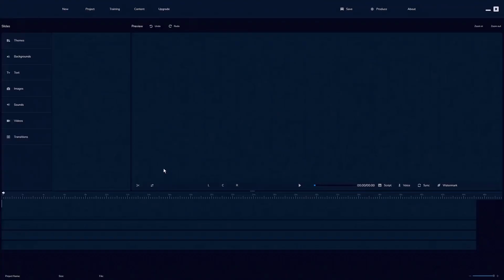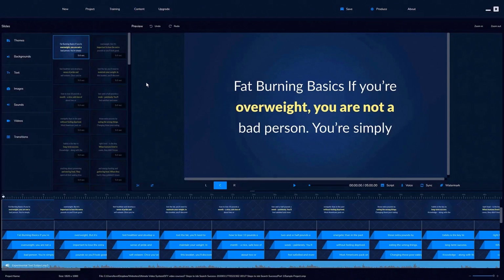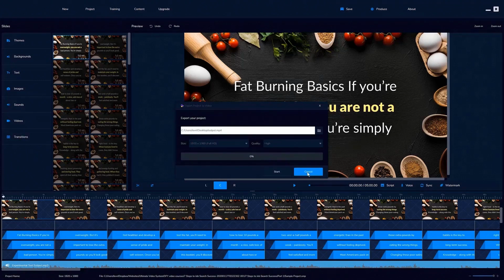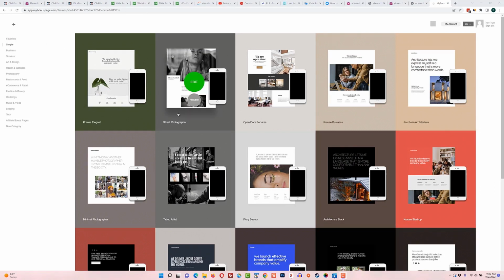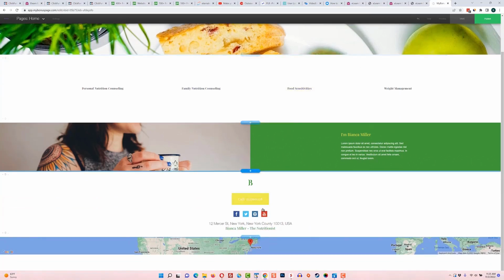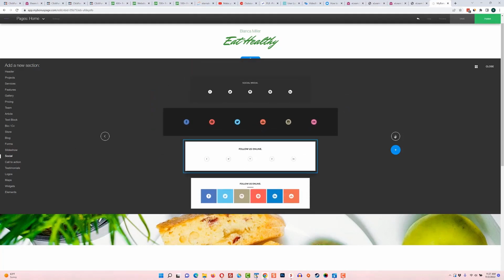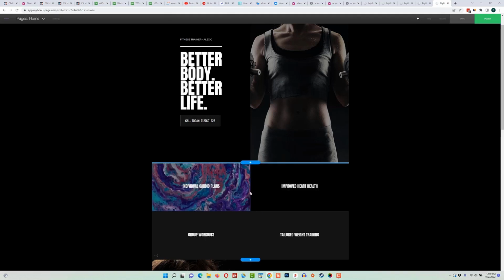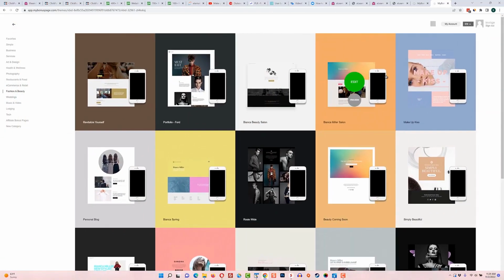eLearn Empire Review - eLearn Empire System By Brett Ingram